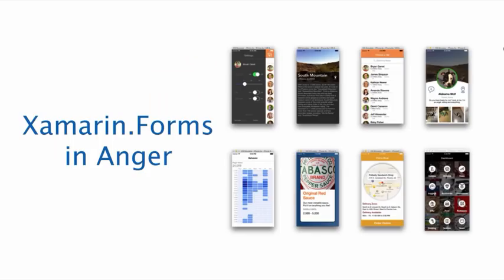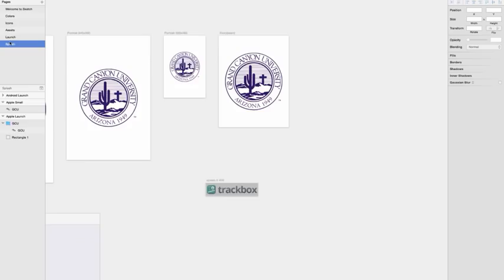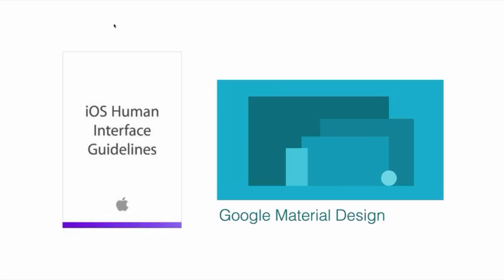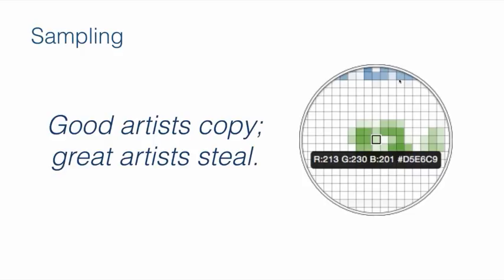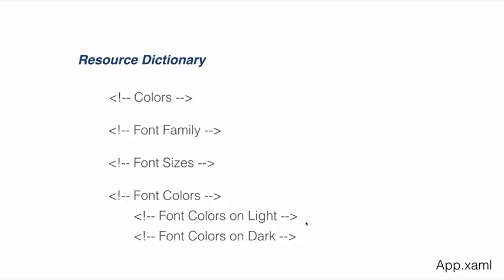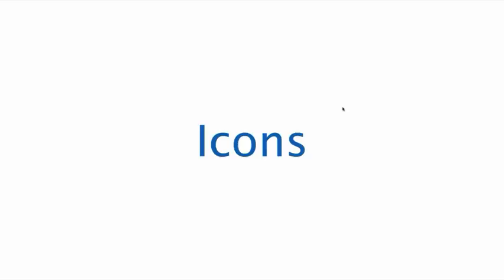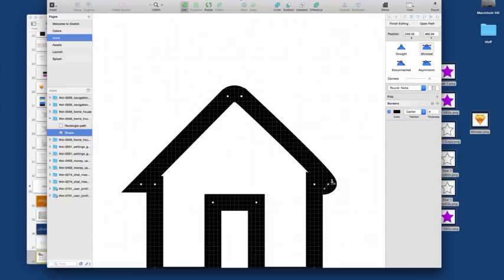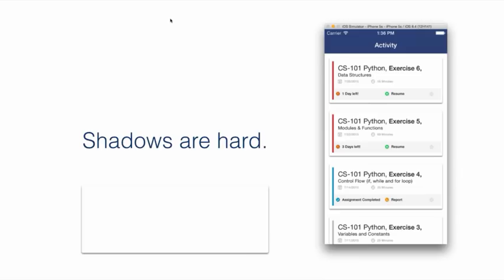UI Design with Xamarin.Forms - Adam J Wolf - Xamarin University Guest Lecture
Learn how to design and develop beautiful and modern cross-platform mobile user interfaces with Xamarin.Forms and graphics editor.